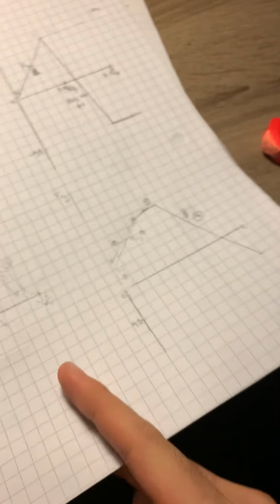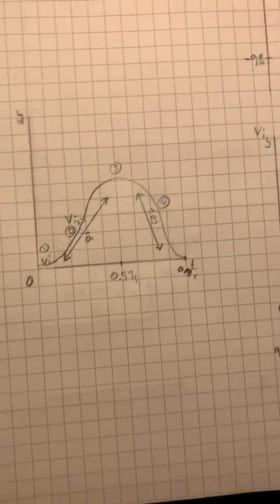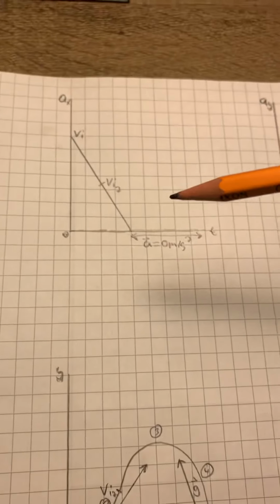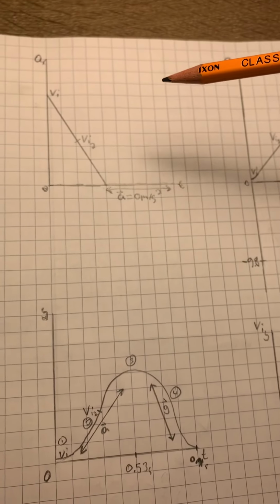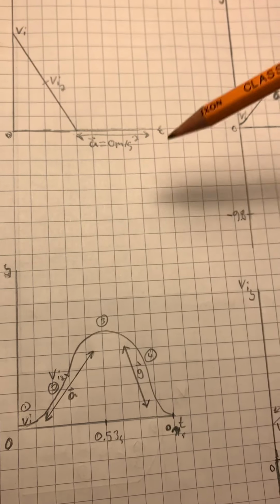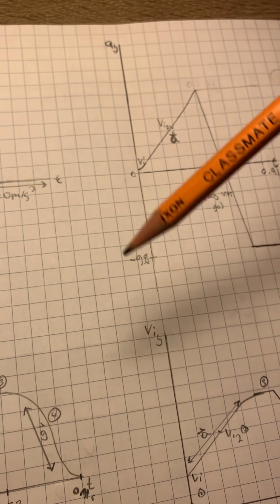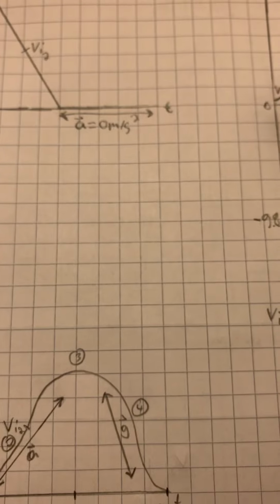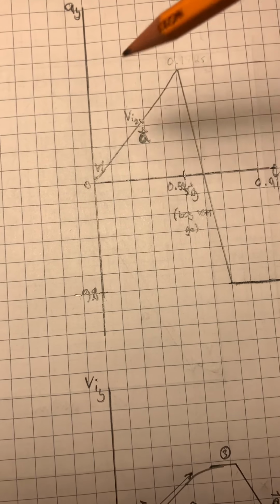Kinematics Problem Set(5)